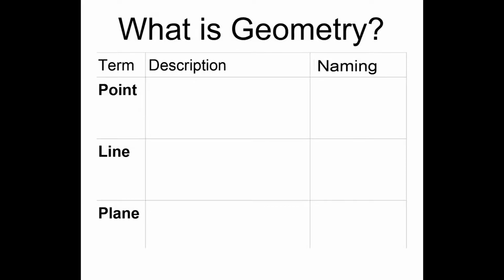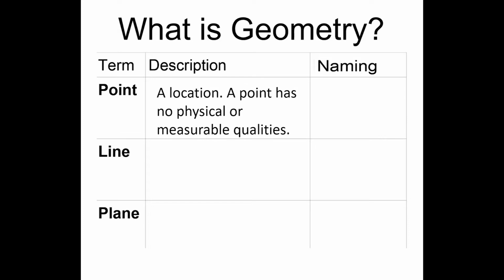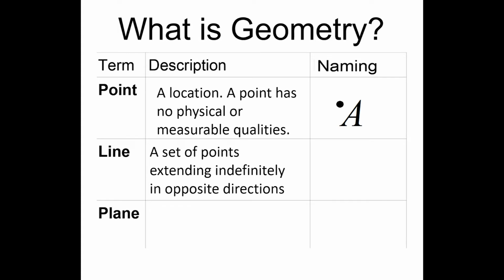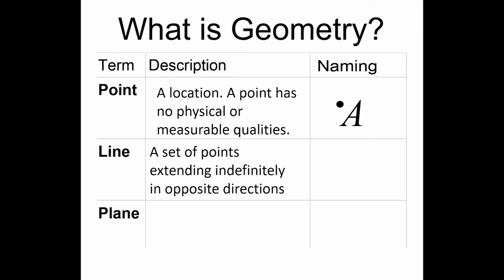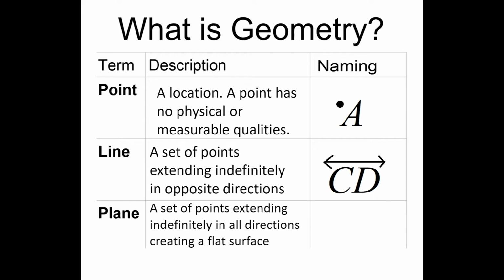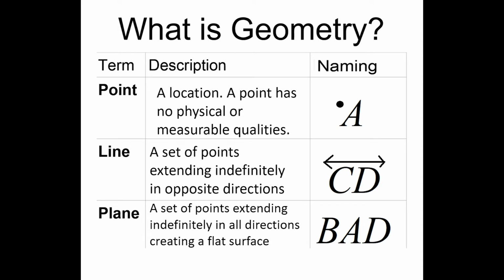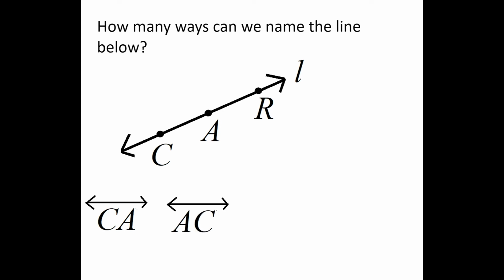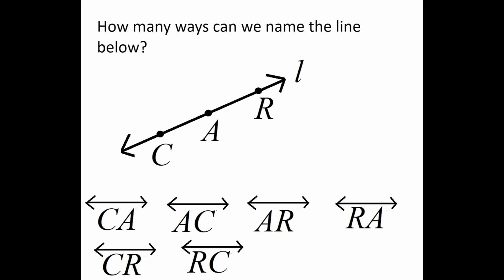1 1 H Geometry Points, Lines, and Planes